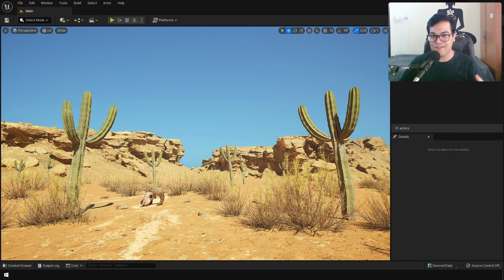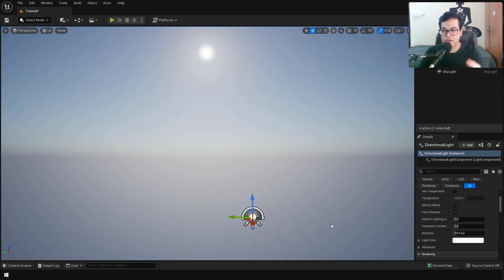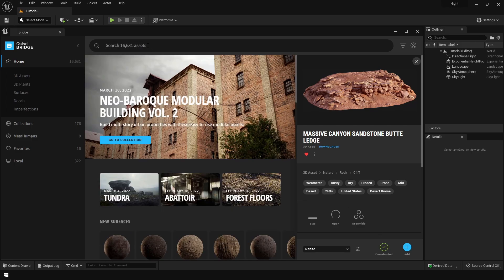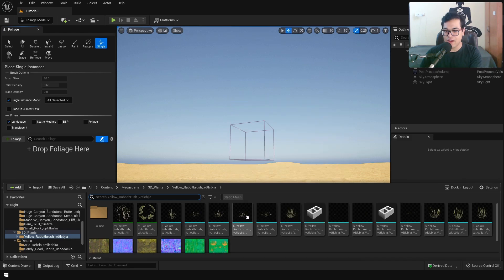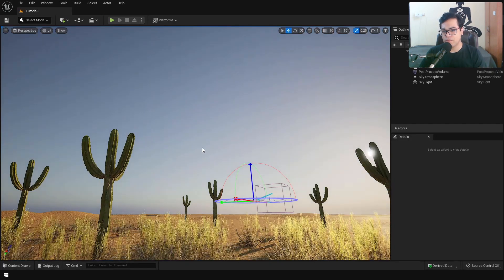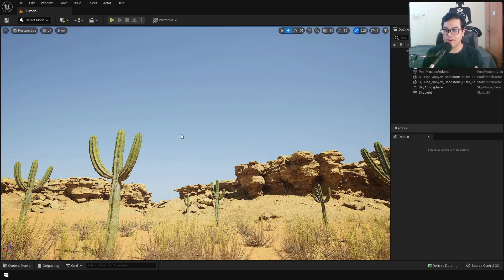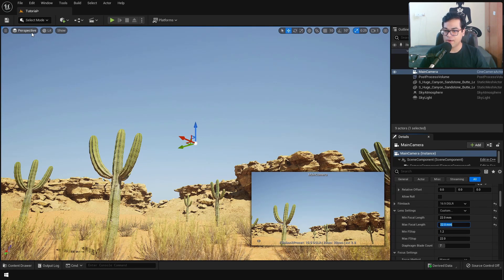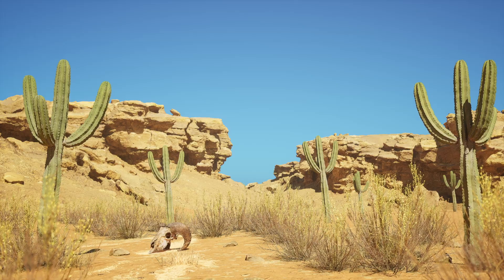Unreal Engine 5 Beginner Tutorial | Wild West Desert Landscape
Unreal Engine 5 Beginner tutorial! In this UE5 tutorial you will learn to create a Wild West Desert Landscape using landscape tools and Quixel Megascans. You will also learn about animation and rendering cinematics in UE5.

Timestamps ►
00:00 Wild West Desert Landscape in UE5 (Introduction)
00:28 Creating Lights using the Environment Light Mixer
01:10 Sky Light
01:21 Directional Light or Sun Light
01:32 Sky Atmosphere
01:39 Exponential Height Fog
02:04 Rotate the Sun
02:34 Creating a Landscape Terrain
02:51 Sculpting the Landscape
03:55 Importing Quixel Megascans in UE5
04:49 Desert Ground Material
05:46 Post Process Volume
06:04 Turn Off Auto Exposure
06:26 Foliage Mode
08:10 Foliage Painting
09:06 Desert Canyons
09:34 Color Matching and Asset Blending
11:25 Cinematic Camera Actor
12:27 Creating a Level Sequence
12:40 The Sequencer Panel
12:47 Animating the Camera
13:54 Rendering the Animation
14:13 Render Settings
15:31 Our Desert Environment Looks Good!